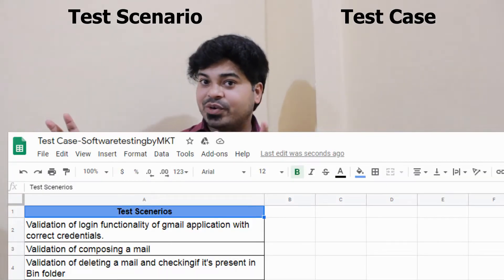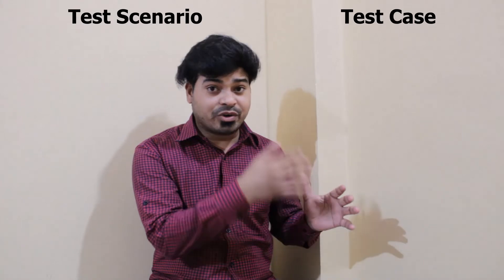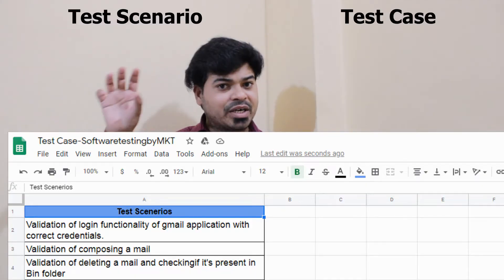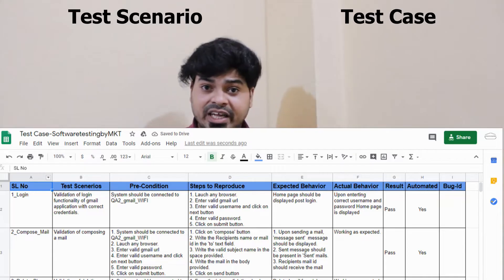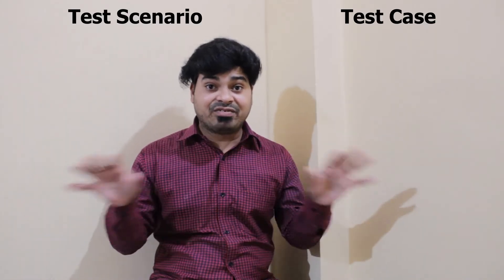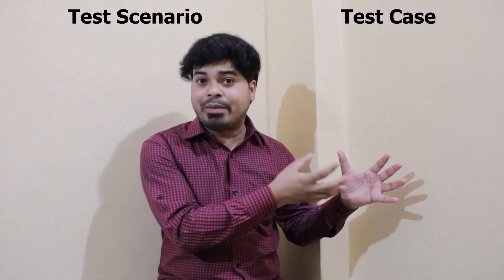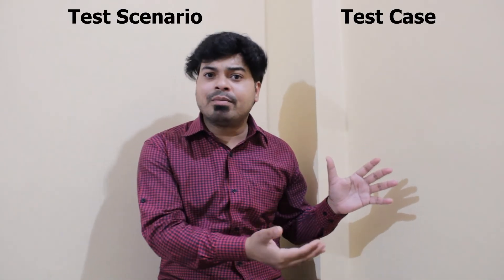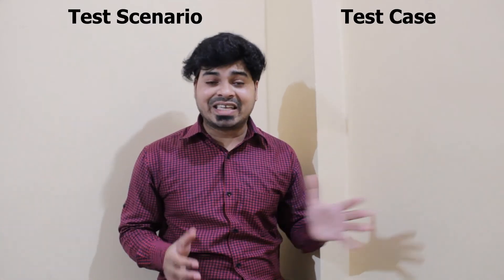Test Scenario vs Test Case